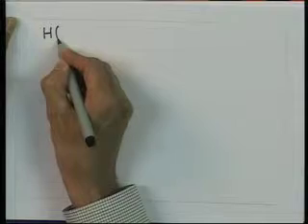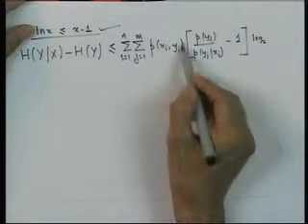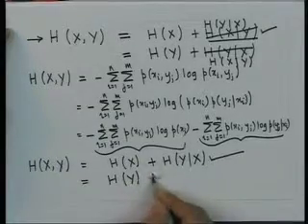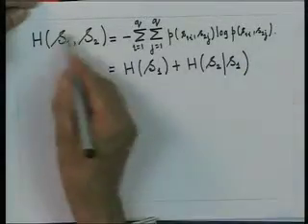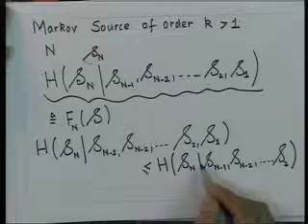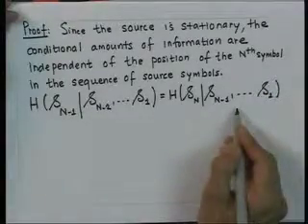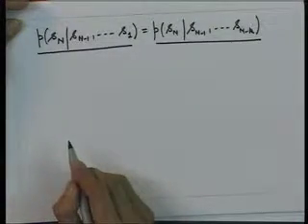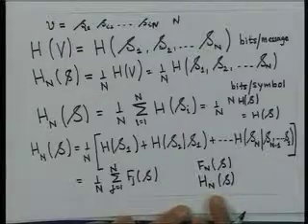L5 Properties of Joint and Conditional Information Measures and A Morkov Source by NPTEL IIT BOMBA